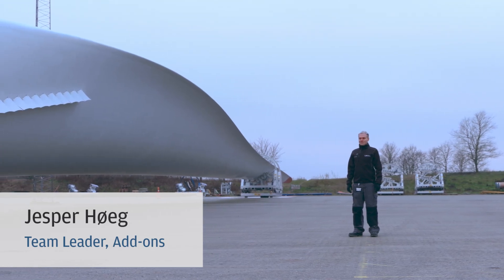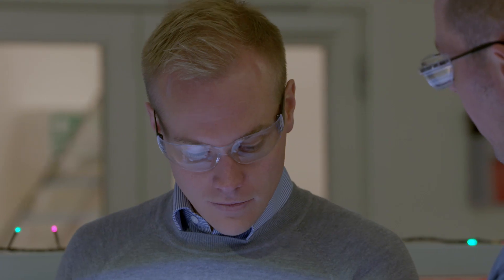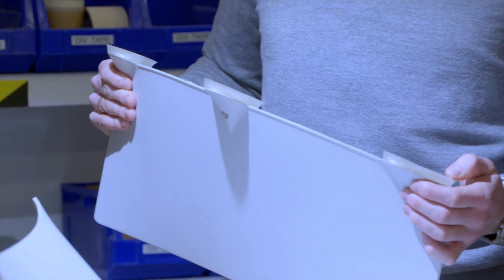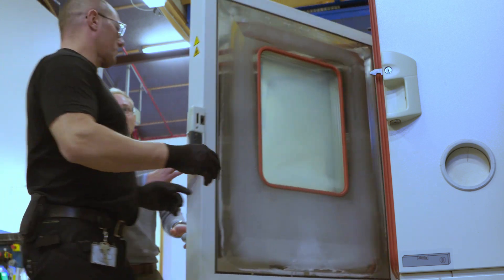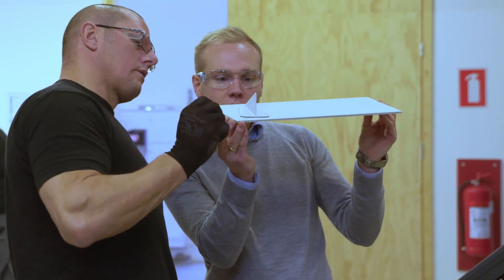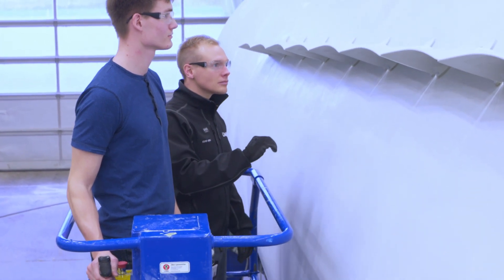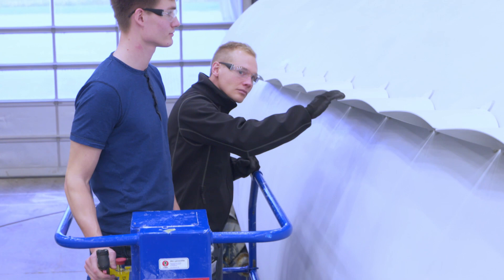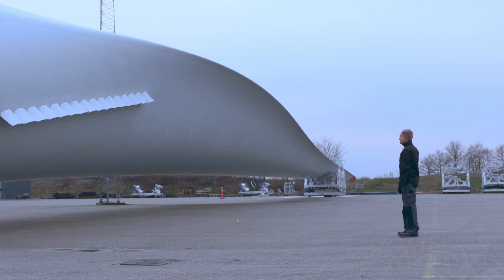A Day in the Life: Materials & Process Engineer at LM Wind Power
Do you have what it takes to join our Materials & Process team, working with innovative blade solutions to be manufactured in our 14 factories across the globe? Explore our job openings today